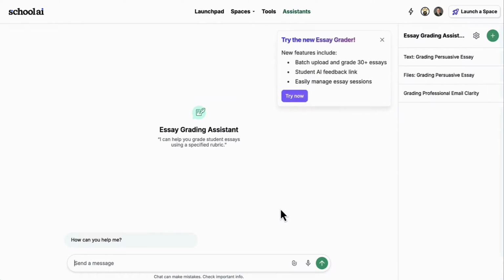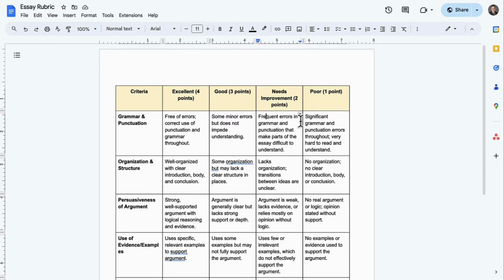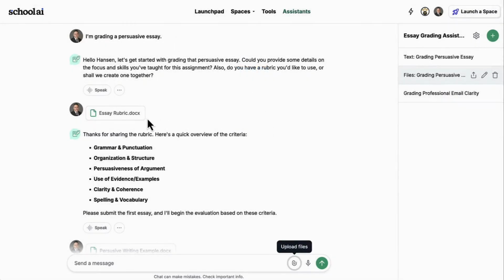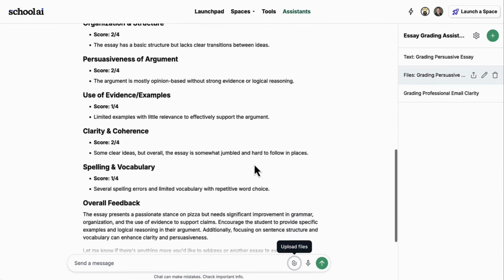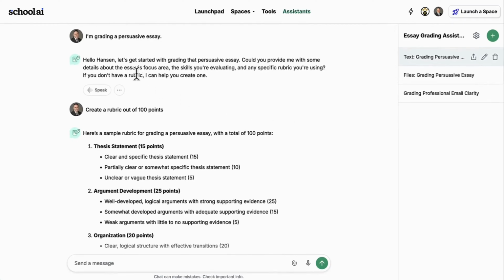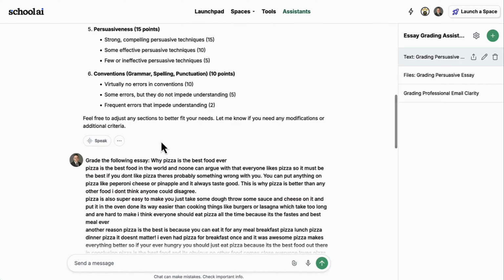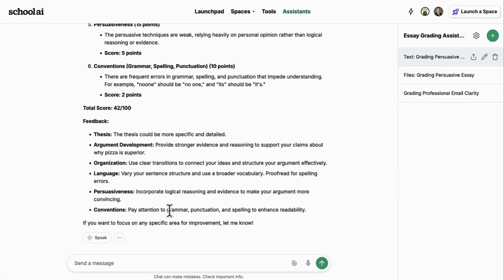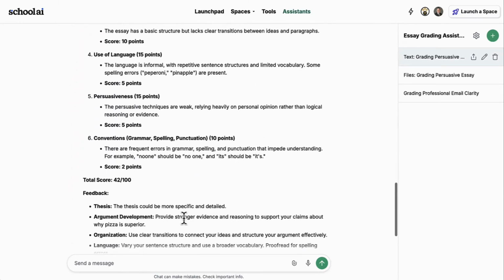School AI: How to Use Essay Grading Assistant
This demonstration provides two examples on  how to use the essay grading assistant in School AI.